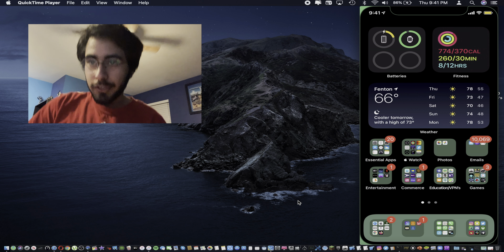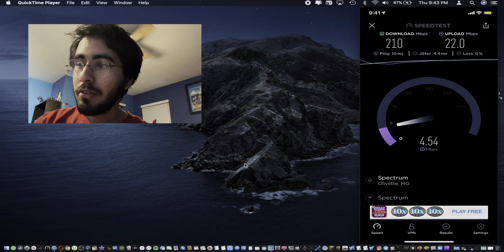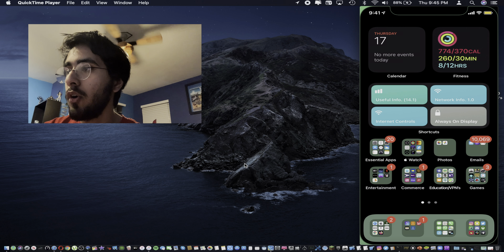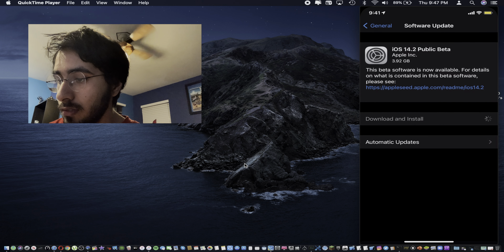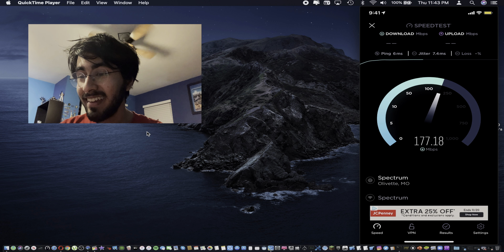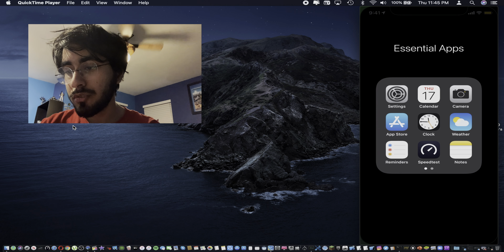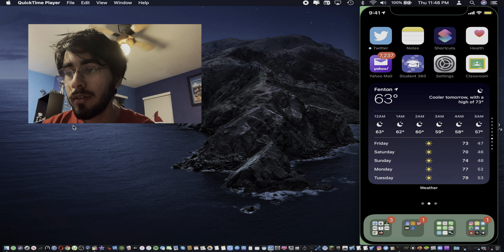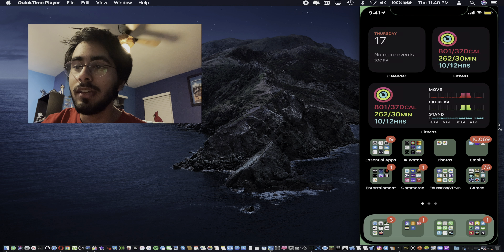iOS 14.2 Developer Beta 1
(00:00) - Introduction
 (01:00) - Initial WiFi tests
 (03:42) - My Custom Siri Shortcut Initial test
 (06:23) - iOS 14.2 Developer Beta 1 installed
 (07:07) - Final WiFi tests
 (09:16) - My Custom Siri Shortcut Final test
 (09:57) - New Features
 (12:51) - Why I think Developers got 14.2 instead of 14.1
 (13:45) - Outro